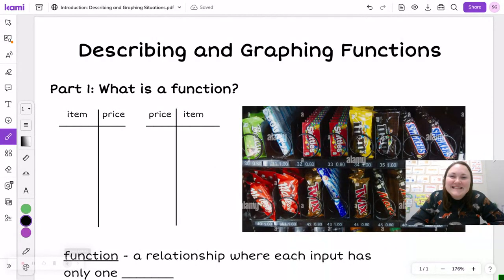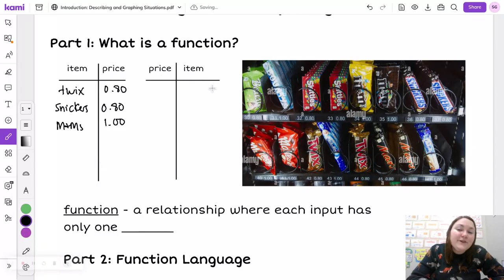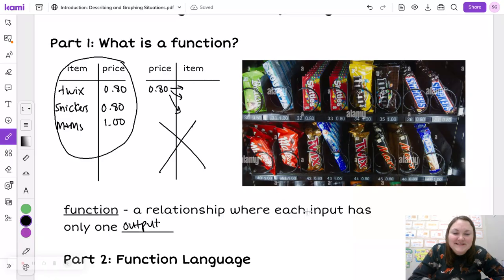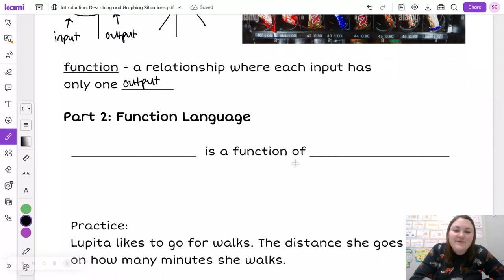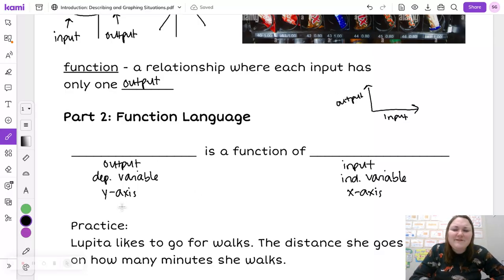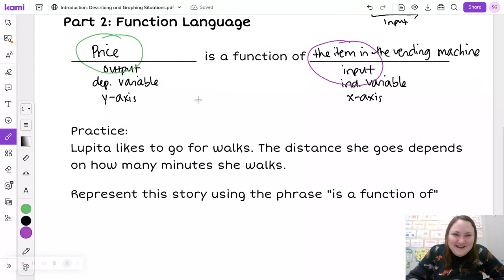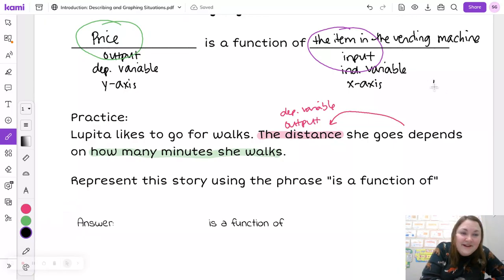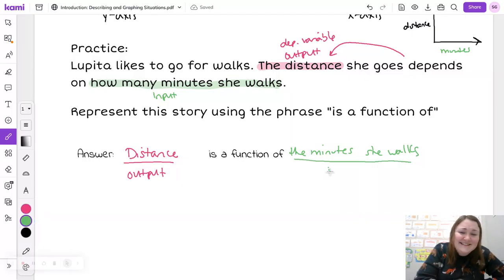Introduction: Describing and Graphing Functions